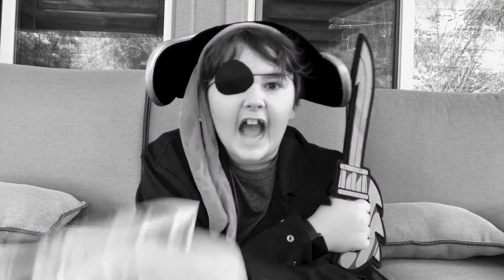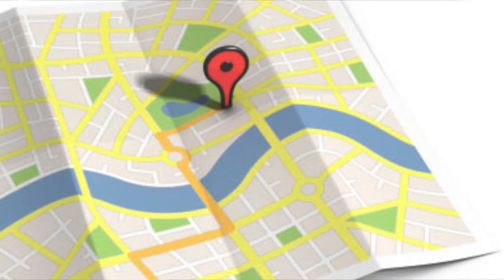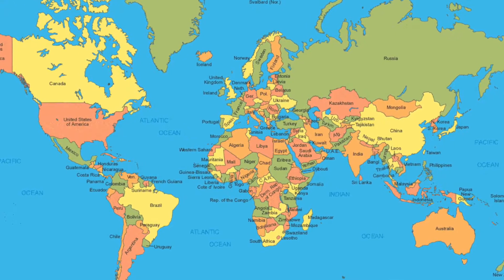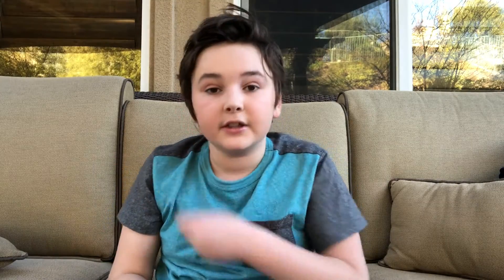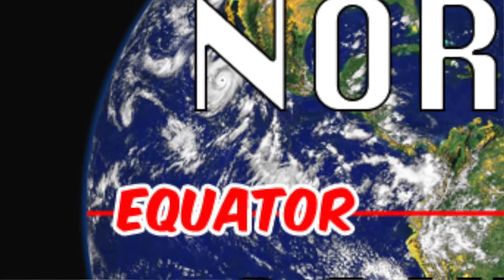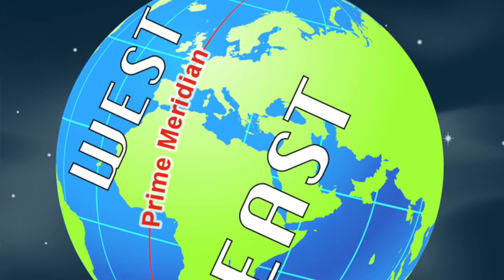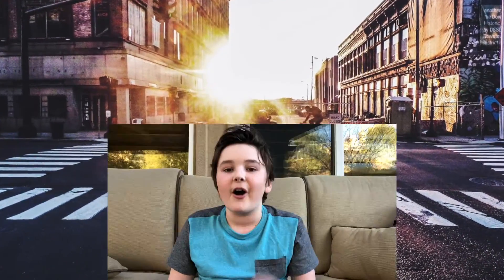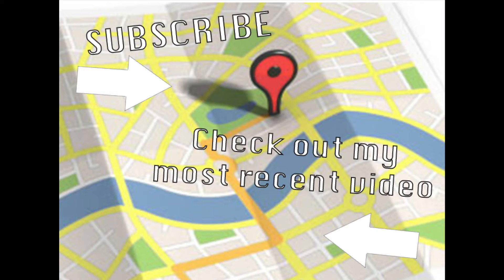MAPS - The Science KID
Hello! I hope you enjoyed! Lets hit 10 likes?!?
MAPS ARE... AMAZE-BALLS!